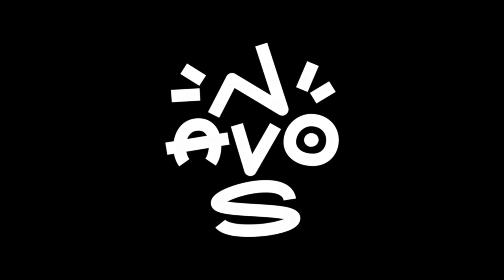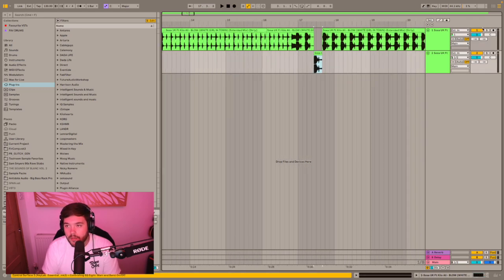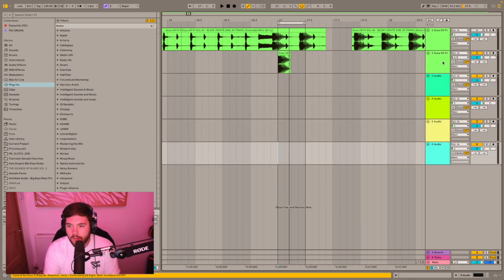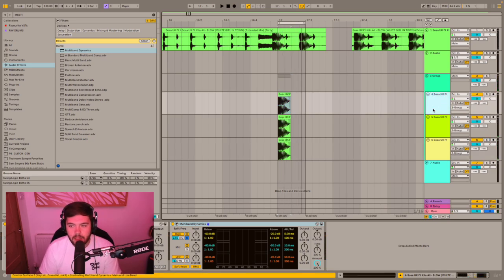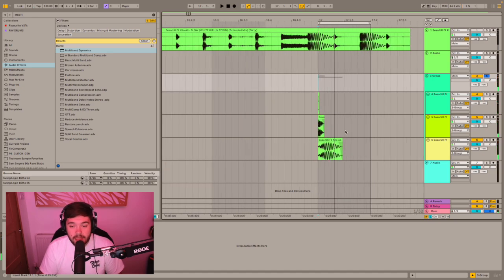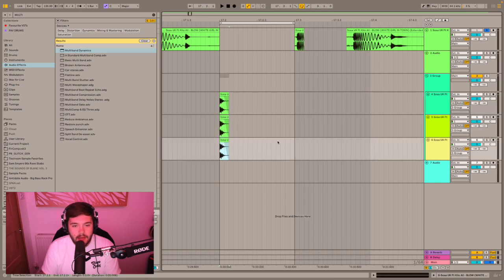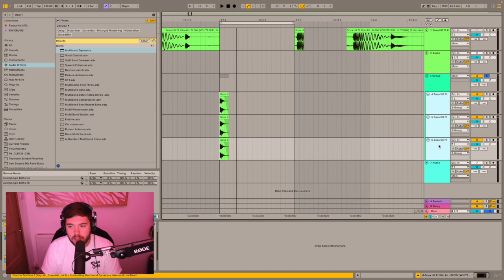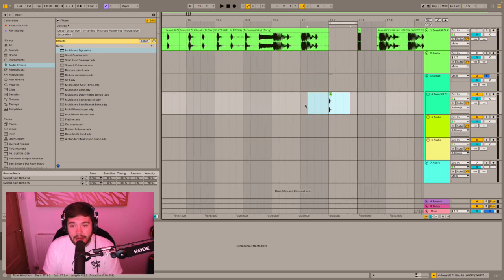How to sample a kick or hat from ANY song!!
In this video I'll be showing you how to sample a kick or hat from ANY song...

In this example we used SOSA's Track "White Girl In Town". This is the first of many production tips, so if you have any that you want me do do let me know!